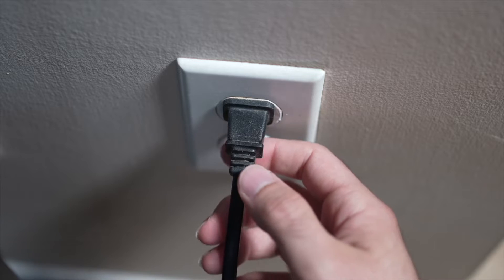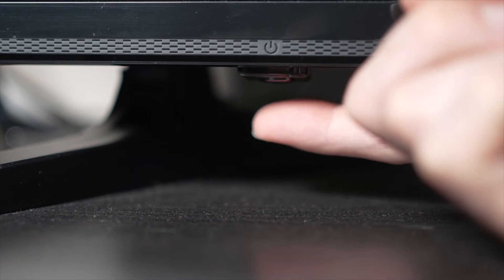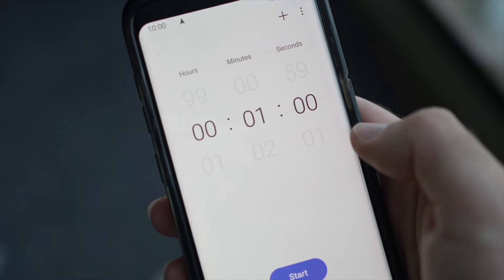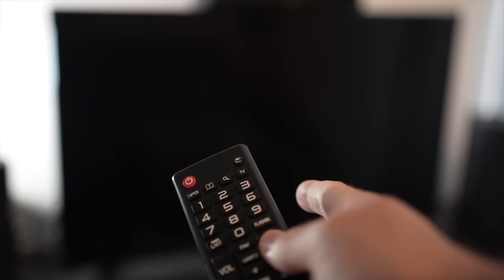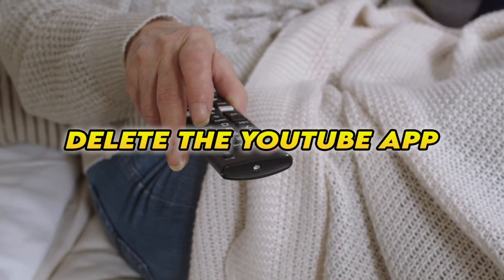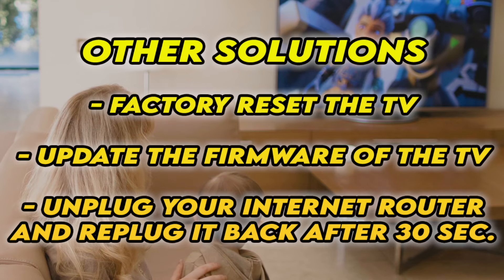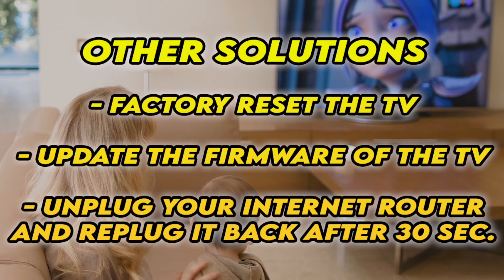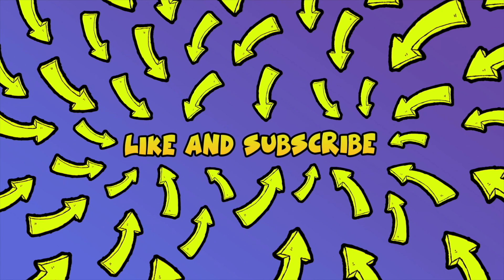How To Fix YouTube app on TCL TV : 5 Tricks!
I will show you how easy it is to fix the Youtube app on your TCL smart tv. If the screen is stuck on the Youtube logo and you can't even use the app or if it is lagging and slow to respond, these 5 tricks will help you solve this in a few minutes. Fixing this problem for goods.